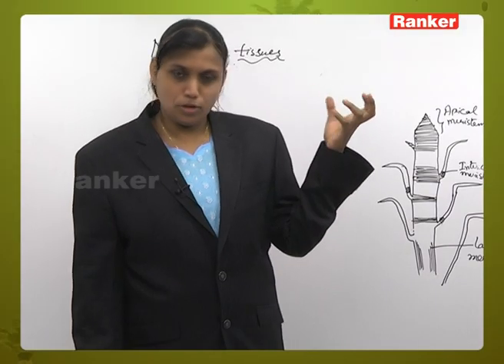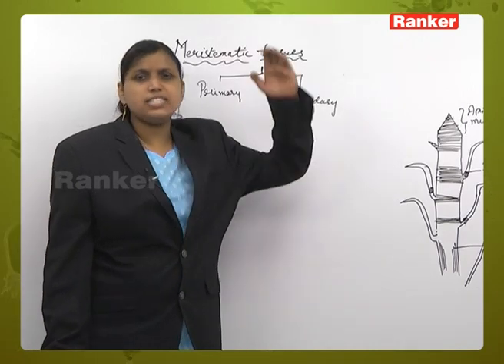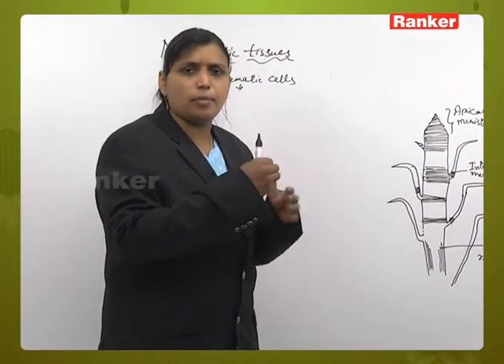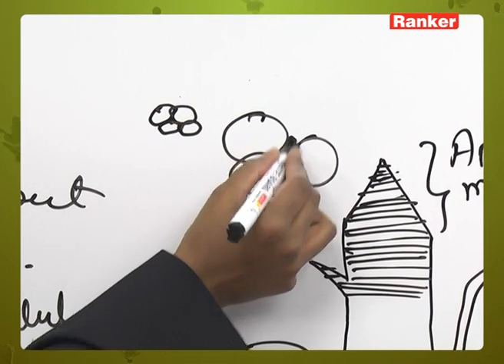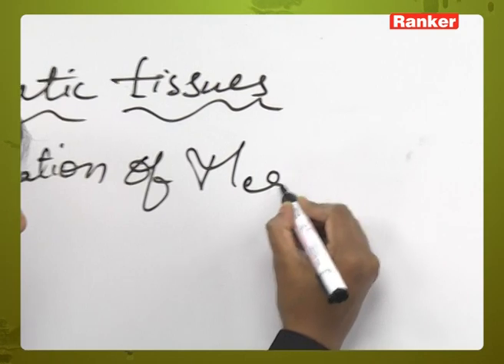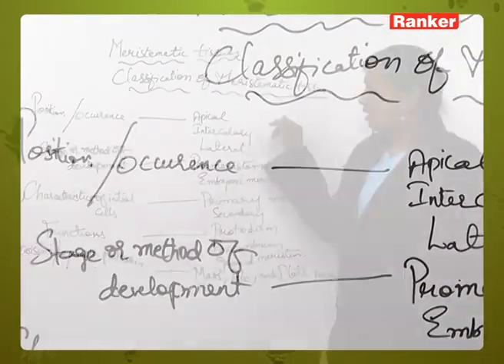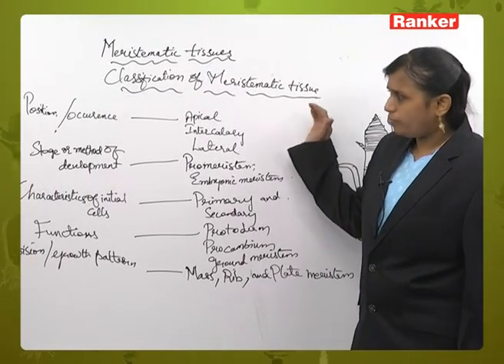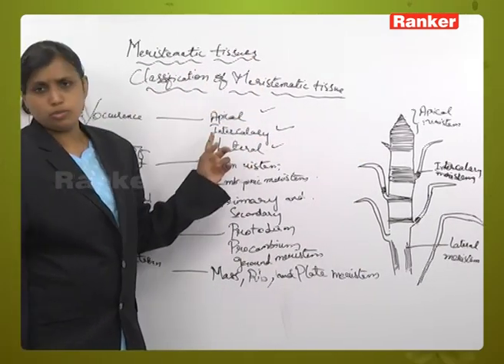Meristematic Tissues | Internal Organization in Plants | Botany | NEET | EAMCET | EAPCET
This lecture video deals primarily with Meristematic Tissues in Internal Organization of Plants which is briefly explained by Dr. Humera Nazneen Madam.